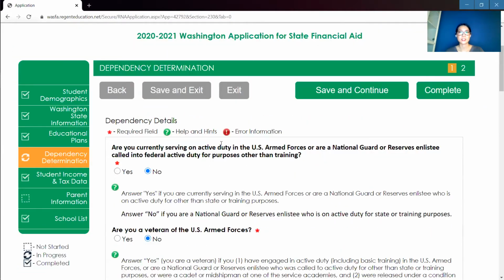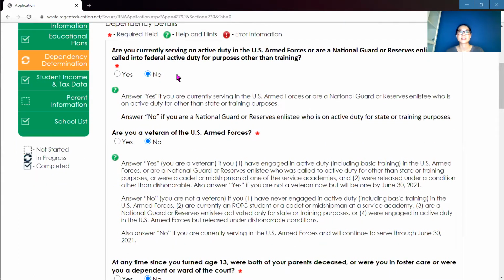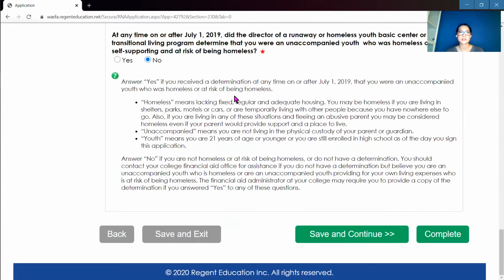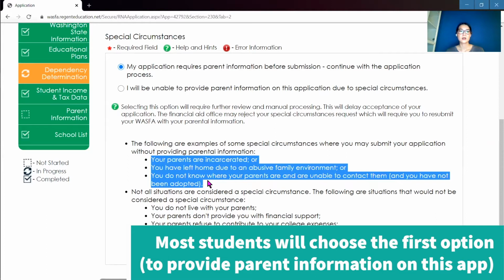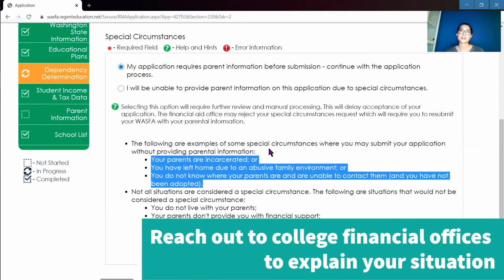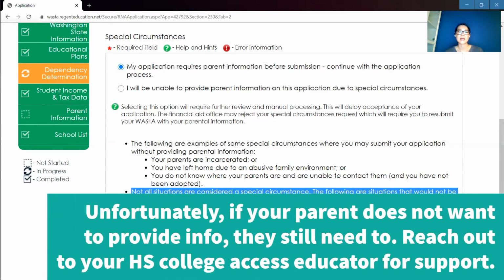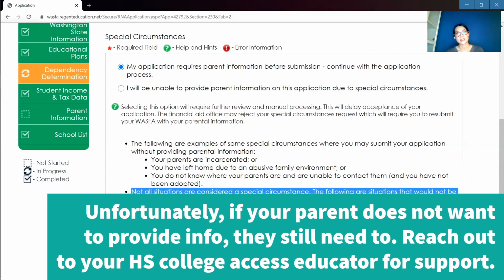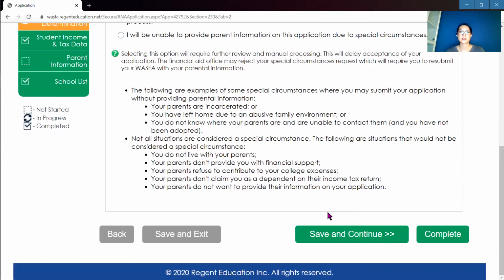WASFA Walkthrough Section 5 (Dependency Determination)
*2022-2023 Application Update: You can still use our videos to help you do the 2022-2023 WASFA Application, just note that wherever it asks for financial information, you will be using 2020 tax forms. Good luck!* This video series is to help Washington state students through the WASFA during a COVID year where we can't get in-person help. Note that all videos were recorded before the Oct 1, 2020 release date for the 2021-22 application, so your application should display a different year than ours (yours will always use 2019 financial information for the 2021-22 year).

Have any questions? Reach out to your College & Career person and get that $$$!

This series is a collaboration between SSC TRIO Upward Bound at Tyee & Evergreen HS, SSC TRIO Educational Talent Search at Evergreen HS, Tyee HS College & Career Center, and Tyee College Success Foundation. To our Totems and Wolverines: you got this!